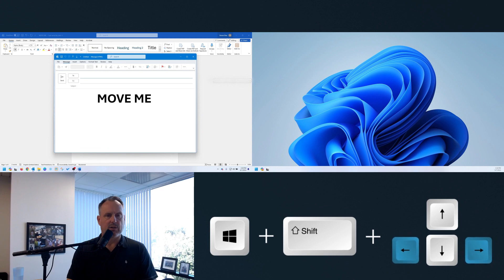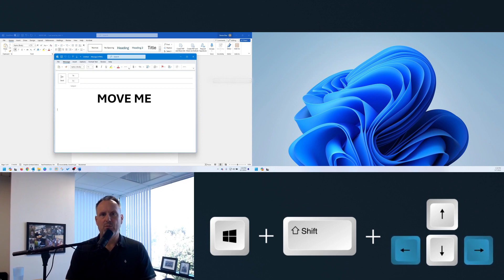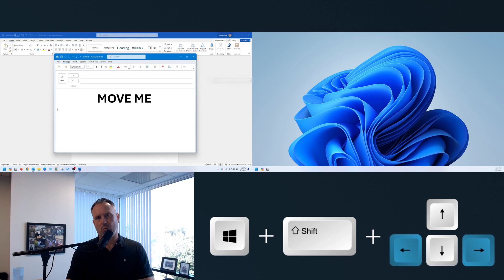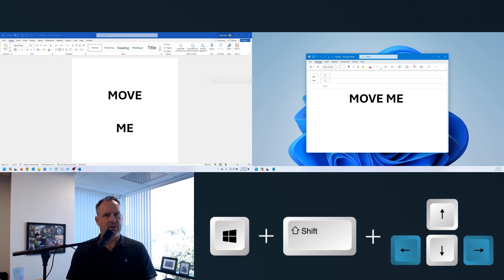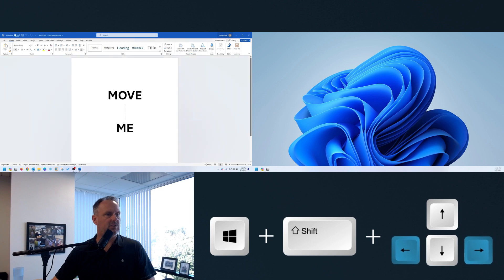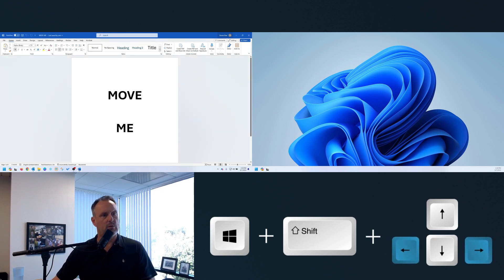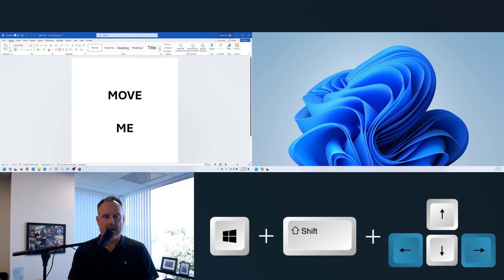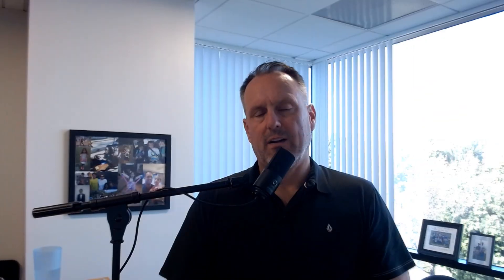Windows + Shift + Arrow Key Shortcut: Move a Window to Another Monitor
Say goodbye to window-moving frustration on multiple monitors! Use the Windows logo key  + Shift + Left arrow or Right arrow key shortcut to easily move windows between monitors and get back to what really matters

KaufmanIT, Inc.
20 Corporate Park, Suite 350